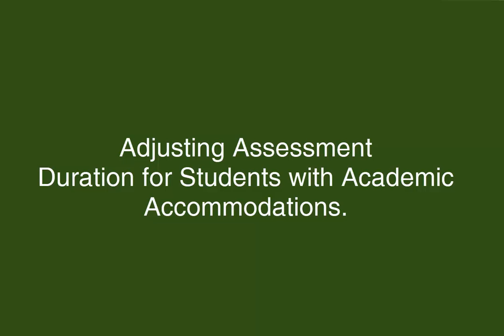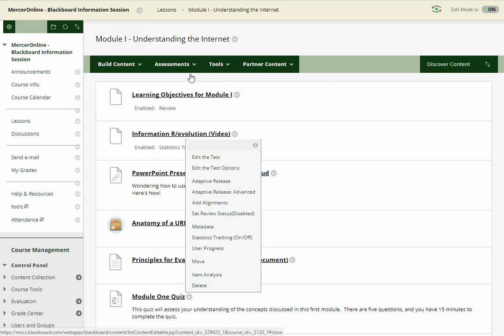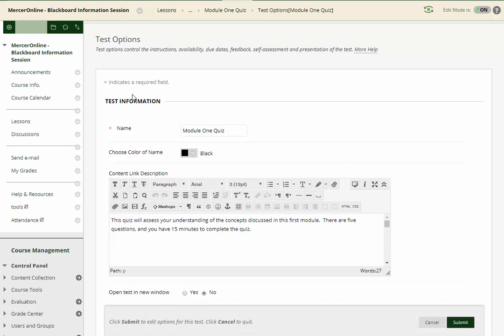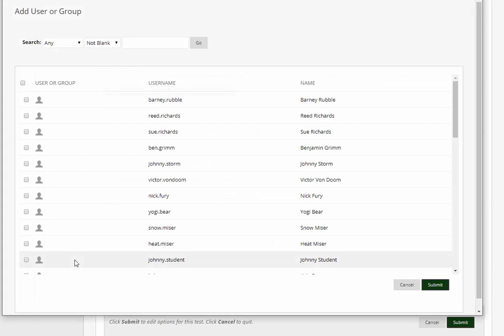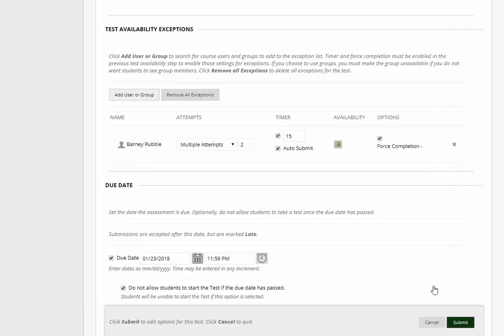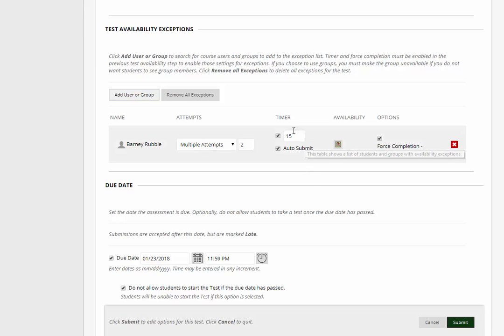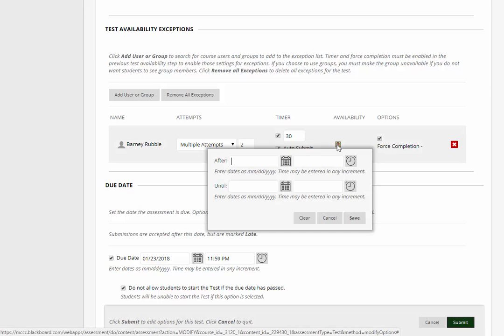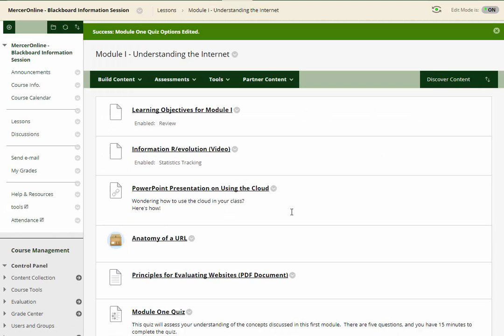Extending Test Duration for Students Requiring Academic Accommodations.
Provides step-by-step instructions on how to configure assessments to extend the test duration for students with academic accommodations.